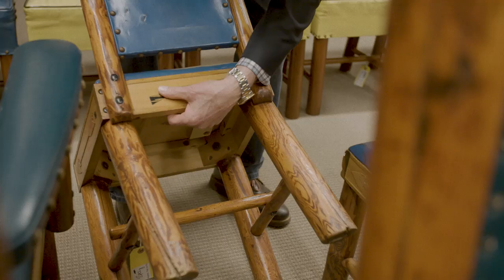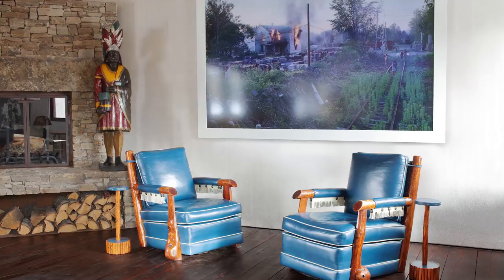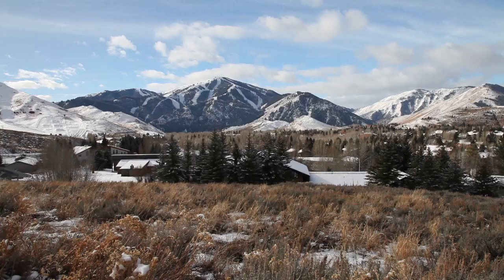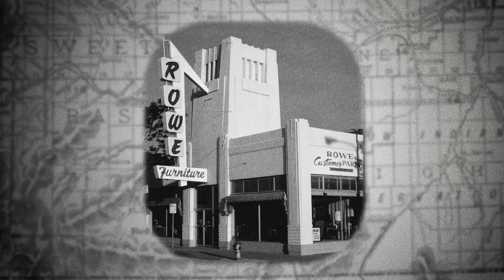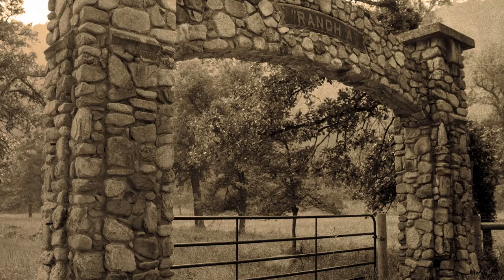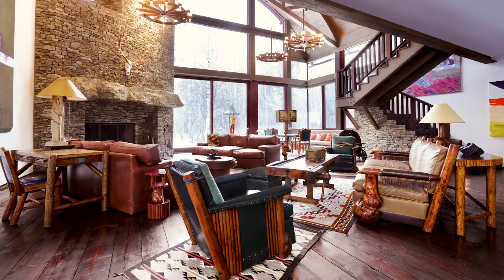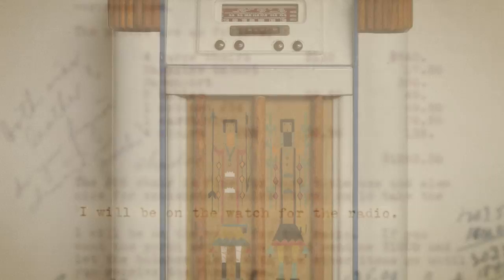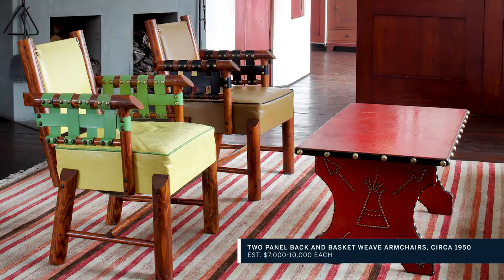Masterworks: Explore the Imaginative Furniture That Defined the American West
With a witty, romantic style that retains a cosmopolitan timelessness, Thomas C. Molesworth created imaginative furniture that defined the aesthetic of the American West. Realizing this versatility, collectors Jake and Ruth Bloom mixed the designer's iconic keyhole side chairs, knotty lamps and carved tables with works by leading Contemporary artists in their Sun Valley, Idaho, residence. This remarkable private collection, amassed over decades, resents some of the rarest models executed by Molesworth to ever appear at auction. (23 May, New York).